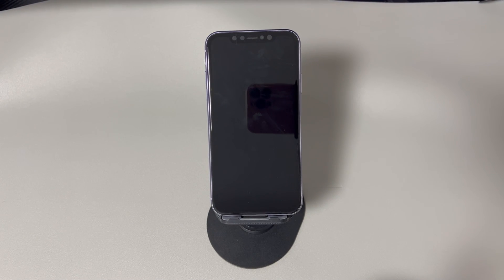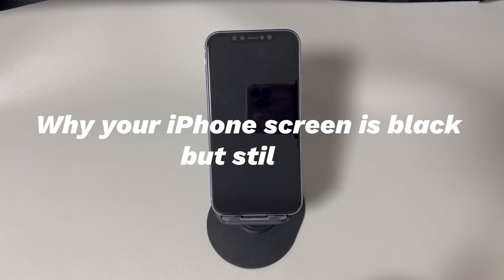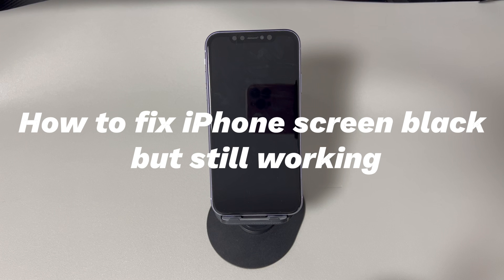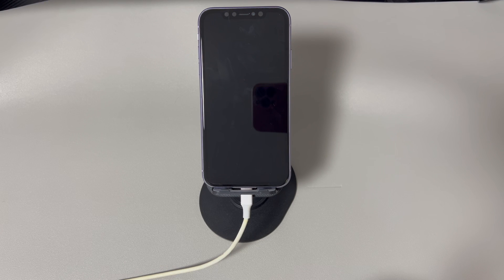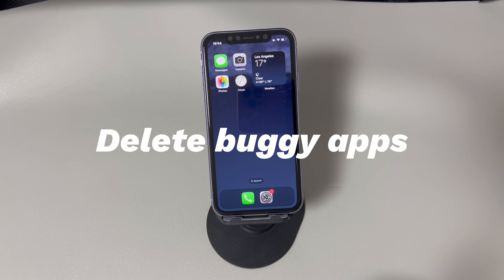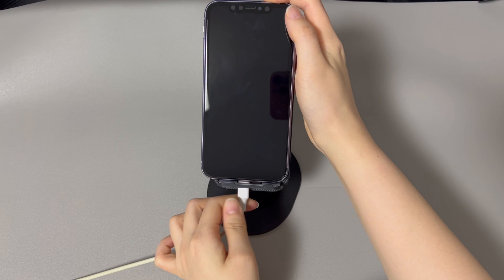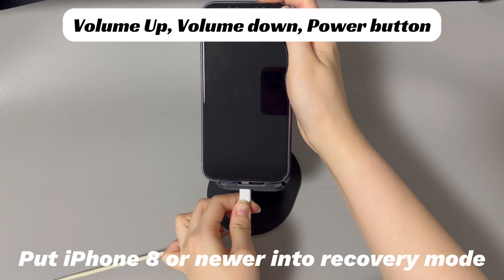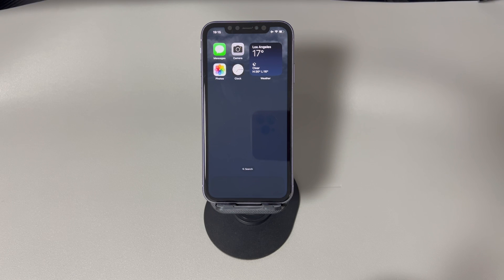iPhone Screen Black But Still Working? Here’s How to Fix iPhone Black Screen of Death Issues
Today we’ll talk about how to fix iPhone black screen. So, your iPhone screen went black but the phone is still on. Your friend gives you a call and the phone is ringing and vibrating, though the screen has blacked out. You can hear the charging sound and vibrations when you plug it into a power to do a charge. You press buttons and swipe screen. However, it won’t respond to anything and the screen stays black and blank. Yes, it seems like an iPhone black screen of death issue. If this is your case, keep watching and we’ll show you how to fix iPhone black screen but still on.

0:00 Background
0:37 Some iPhone black screen scenarios
1:10 Why your iPhone screen is black but still on
1:57 How to fix iPhone screen black but still working
2:31 1️⃣Charge iPhone
3:19 2️⃣Force restart iPhone
4:26 3️⃣Delete buggy apps
5:02 4️⃣Update iPhone
6:29 5️⃣Factory reset iPhone
7:30 6️⃣Contact Apple